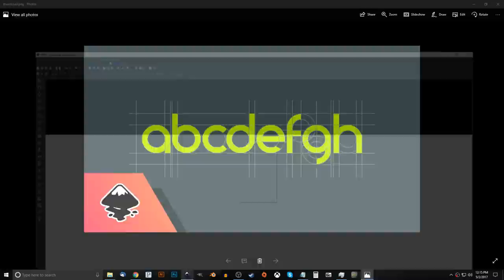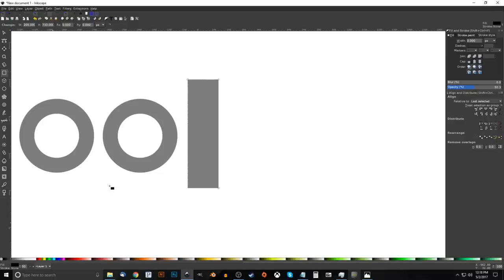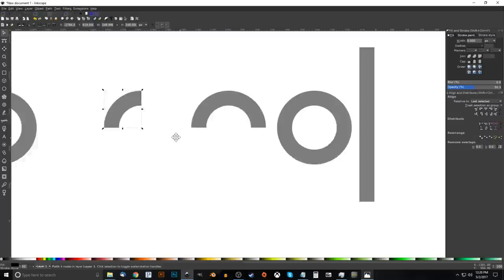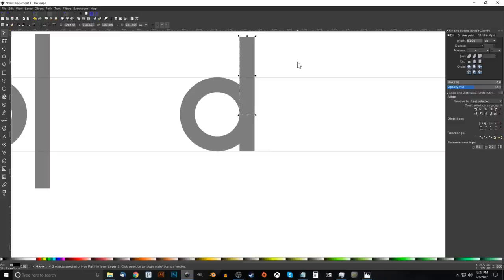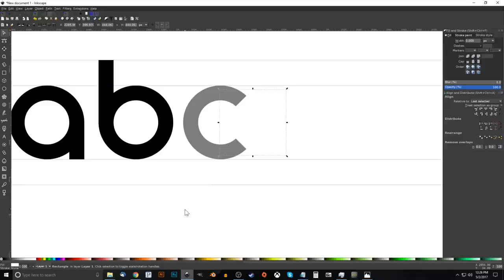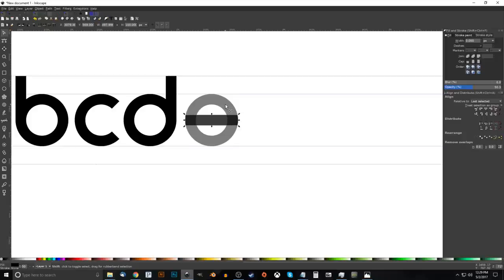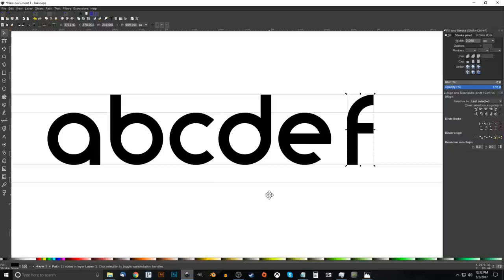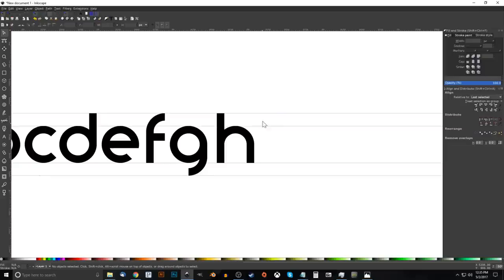Inkscape Tutorial: Custom Lettering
Create custom letters that could be turned into a font using Inkscape.

If you feel compelled to support my work here on Youtube in any way, a one-time purchase of my $17 online course outlining how to design a logo from start to finish would be greatly appreciated, and you may learn a thing or two about logo design as well.

Want to make Inkscape appear dark? Here's how